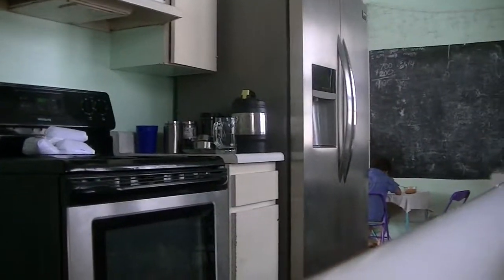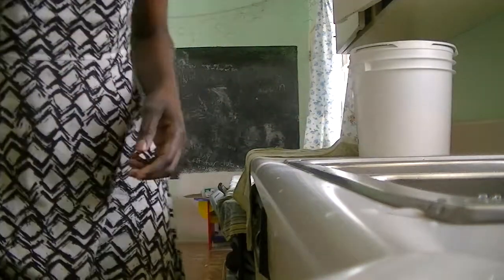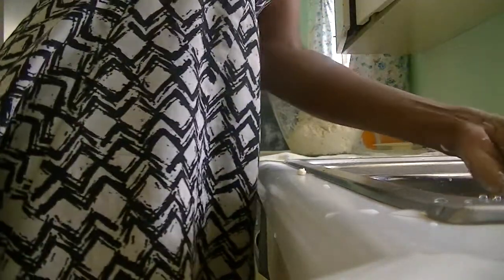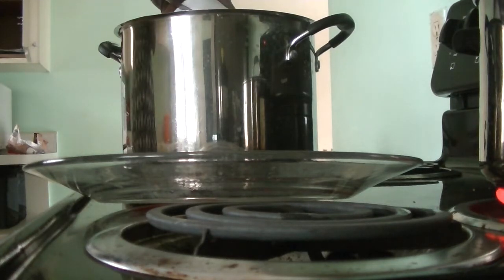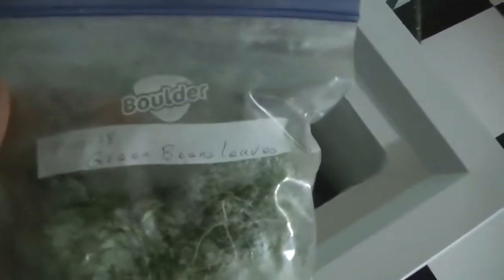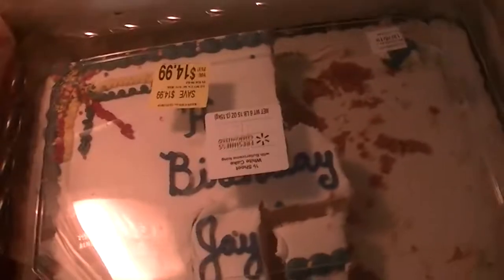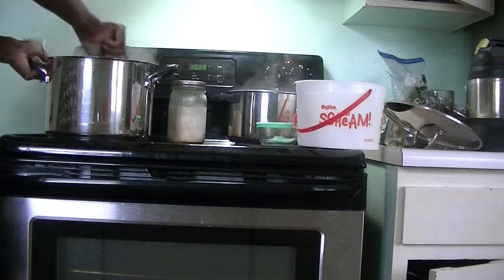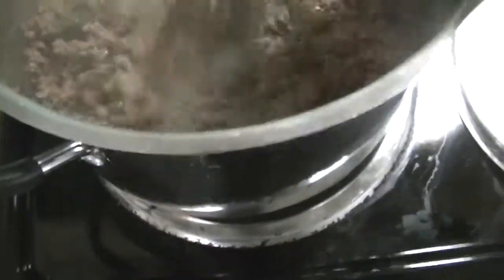Homemade Egg roll from Scratch – Whole Wheat Berries Porridge - Part 1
We call it wrap. I fry it for a minute of so and bake in the oven for 1 hour
Ingredients
3 cups of warm water
8 cups of flour
1 cup or more of flour for flouring
Filling:
4 Lbs. Ground meat
2-3 Tbsp oil (optional)
4-5 cups greens of choice
Chopped onions
2-3 Tbsp flour
Descriptions:
In a big bowl, add flour and water. Mix well to form a ball.
Cover the bowl with a plate.

Filling:
In a pan add the ground meat and few spoons of oil in necessary.
Cook until it is brown.
Add 2-3 tbsp of flour.
Stir and cook for 1 minutes.
Add vegetables of choice.
Cover the pan and let it cook on medium heat for about 15 minutes.
Turn the heat off.
Let the filling sit to cool while you work on the wrapper.

Whole Wheat Berries Porridge
I cooked porridge with whole wheat berries for our breakfast.
We eat it with roasted peanut and chopped apple.